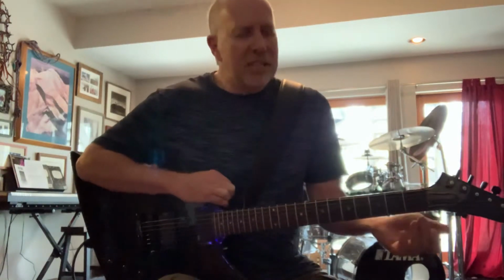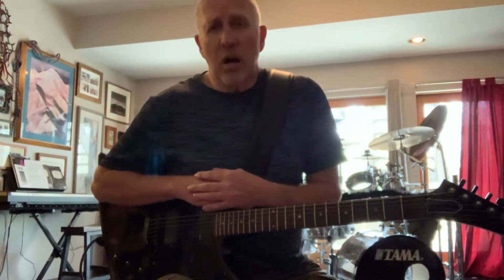Axe 1.0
How I learned guitar. Shred 1.0! 🤘🏼